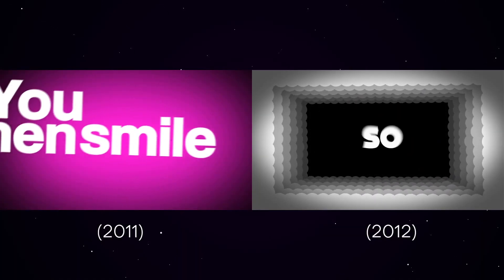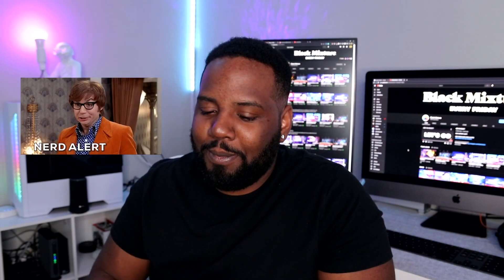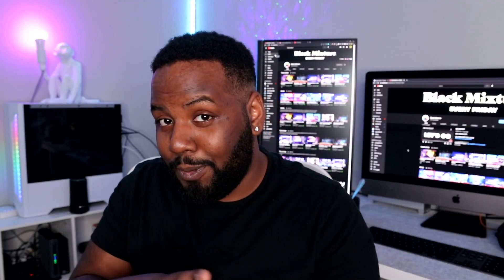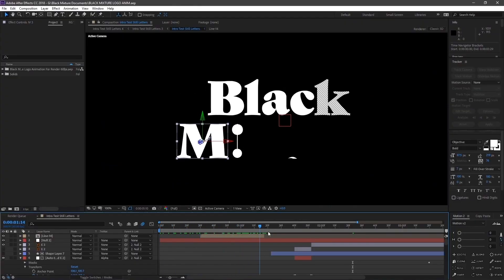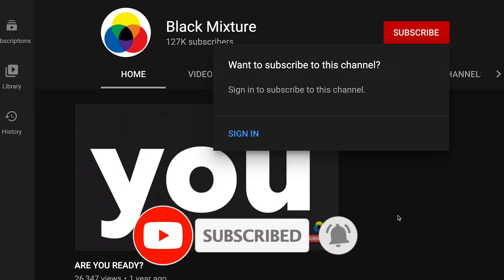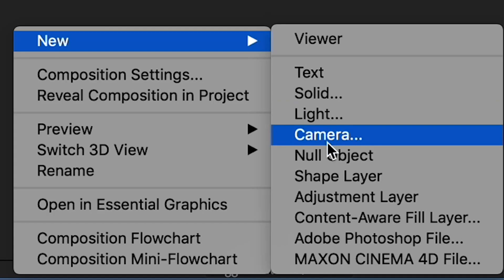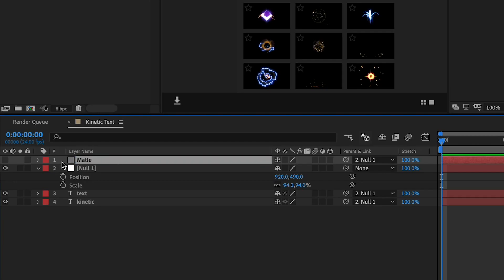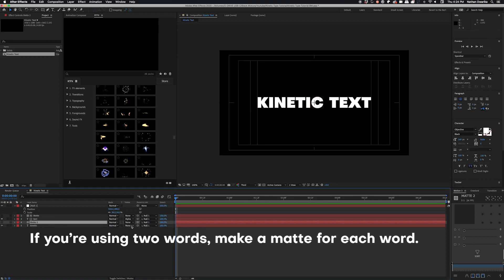Simple Kinetic Typography in After Effects - Motion Graphics Basics Tutorial (No Plugins)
I hope you're ready for another dope motion graphics tutorial! This week we're going over a super simple, useful, and popular text animation effect in After Effects! That's right, I'm talking about making kinetic typography for trailers, lyrics videos, and more! The animation techniques in this video uses mattes, keyframes, and the animation graph editor which comes in handy when animating reveals for logos, titles, and various motion graphic elements. As a motion designer, I've been asked countless times to create a text animation, so I figured this would be a perfect skill to introduce to After Effects beginners. Not only that, but over the years I've picked up ways to save a whole bunch of time and effort, so even the AE vets can stick around to learn a thing or two. When it comes to text in After Effects, I know it can be daunting since the possibilities are endless. Don't worry because we'll go over everything from changing the character styles, making a new project, setting up your composition, using alpha mattes, null objects, the horizontal text tool,  and much more in this tutorial! I'll show you how to create text reveal effects without plugins and whole lotta pop! Hope you all enjoy and as a challenge to all the learners, we want to see your animated text so be sure to tag us on Instagram @blackmixture so we can check it out!

SUGGESTED VIEWING:
TOP 5 BEST VFX TECHNIQUES IN AFTER EFFECTS